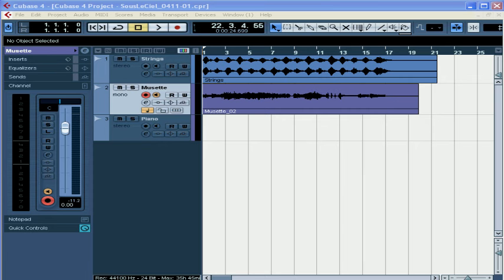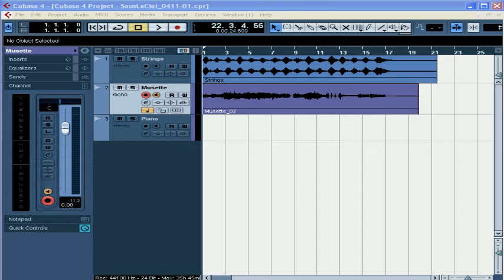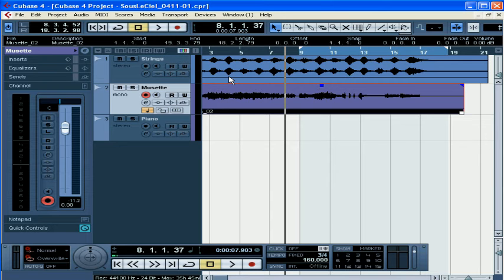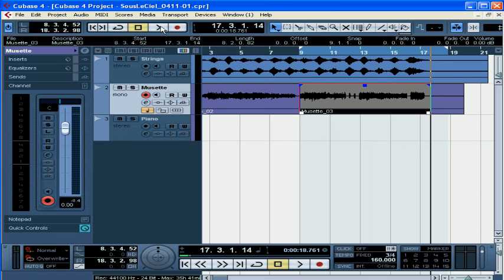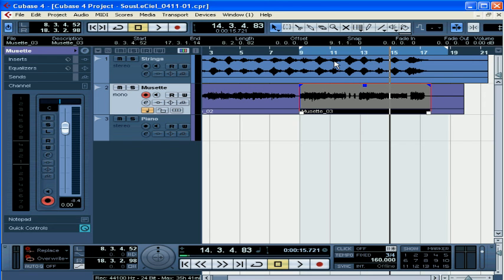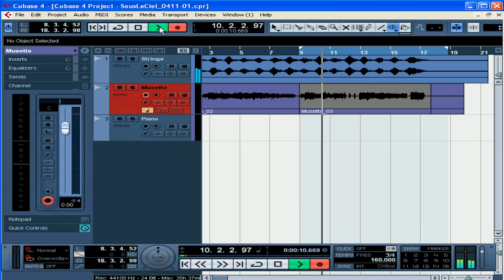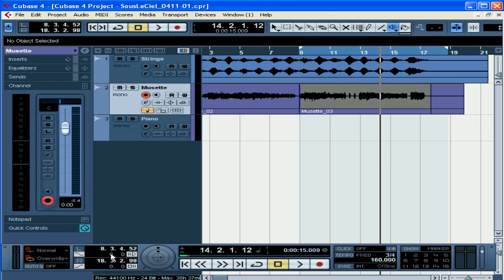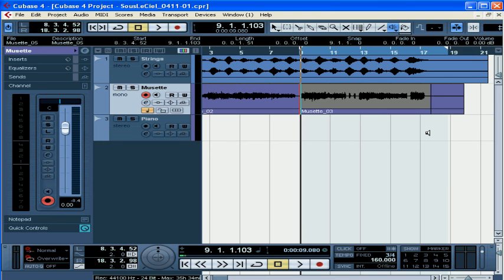Cubase Video Tutorial - Lesson 30: Punch In Out